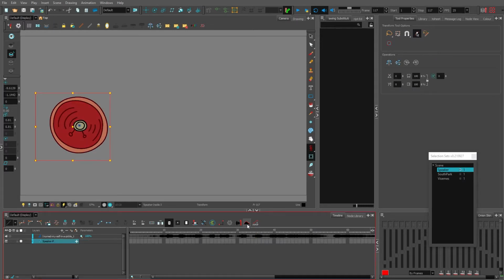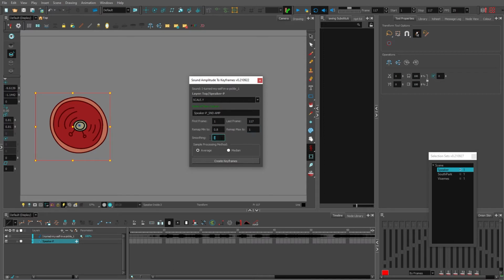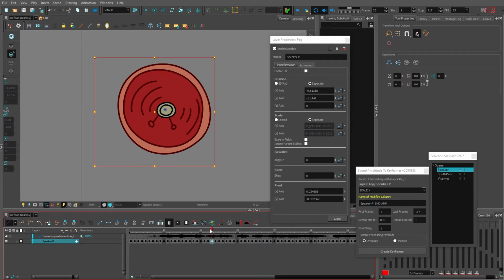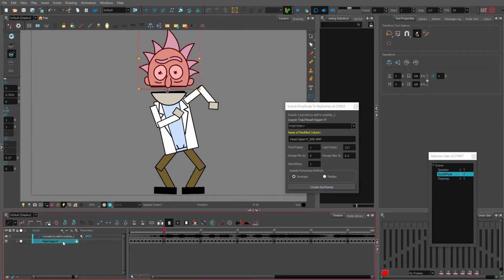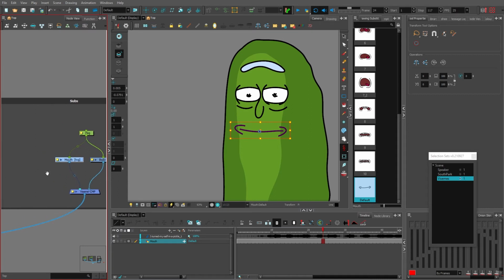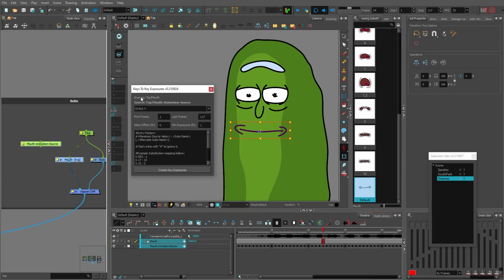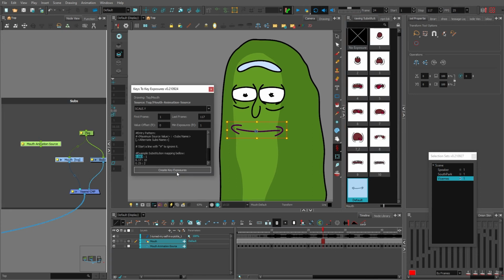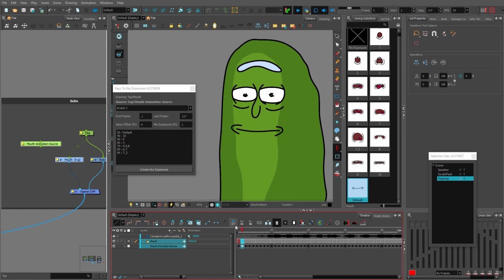TBH. Scripts. PS_SoundAmplitudeToKeyframes, PS_KeysToKeyExposures, PS_SetSceneDurationToSoundLength